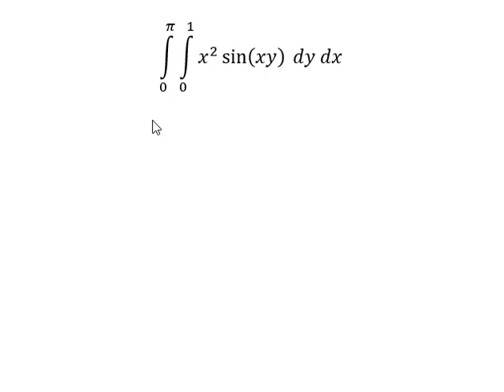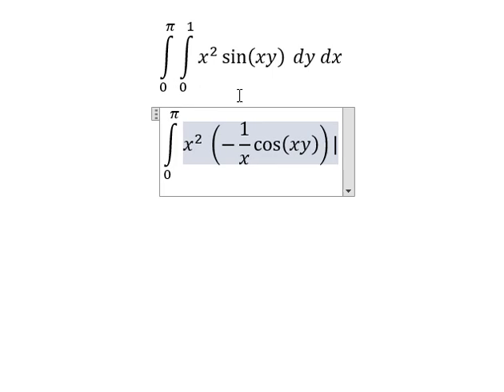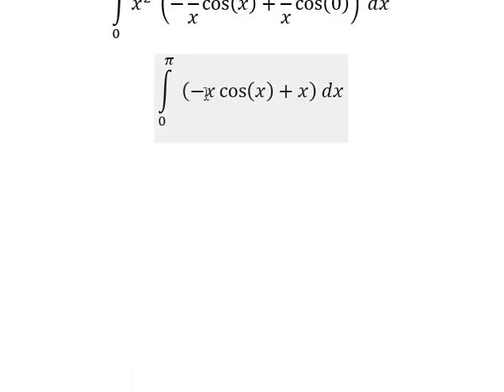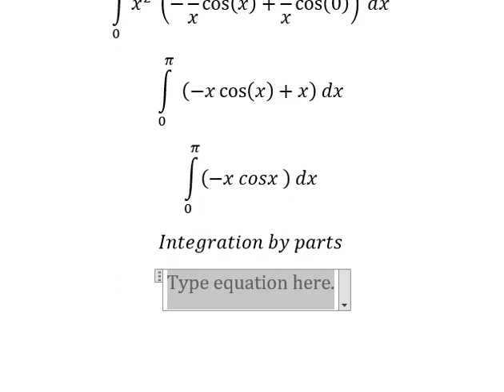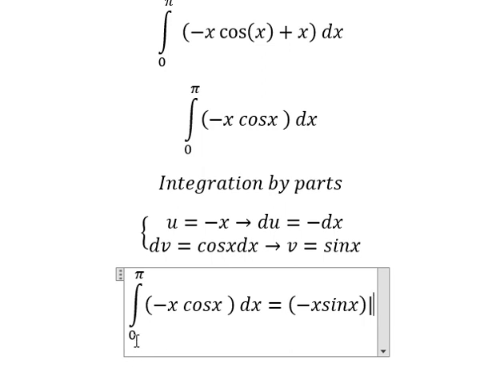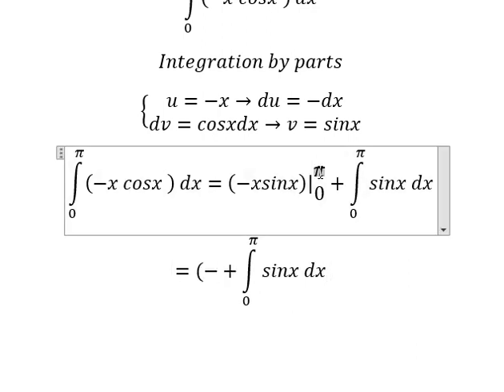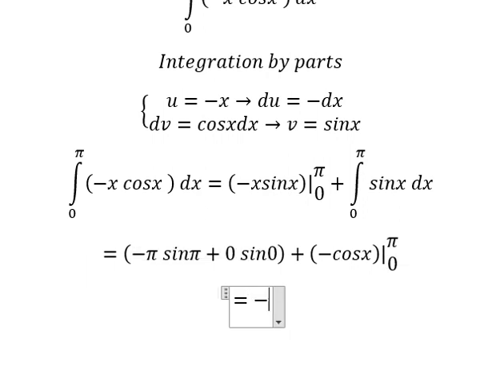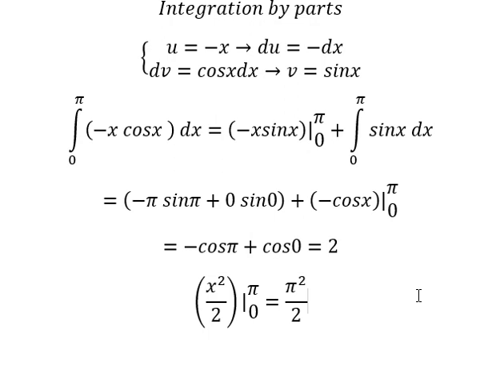Calculus Help: Double Integrals - ∫ From 0 to π ∫ From 0 to 1 x^2 sin⁡(xy) dy dx - Techniques